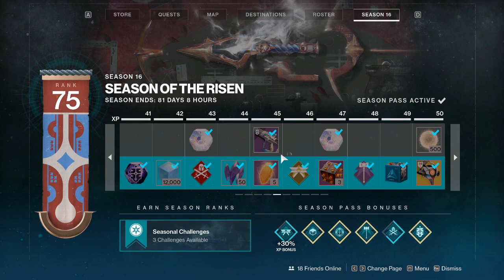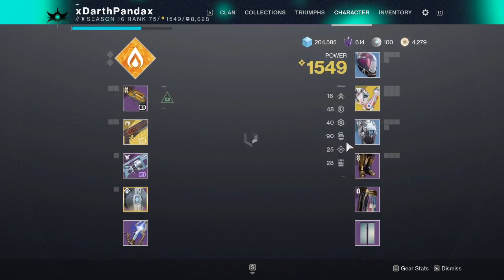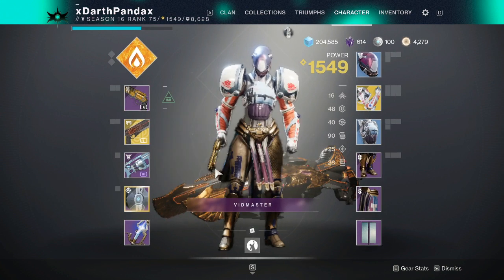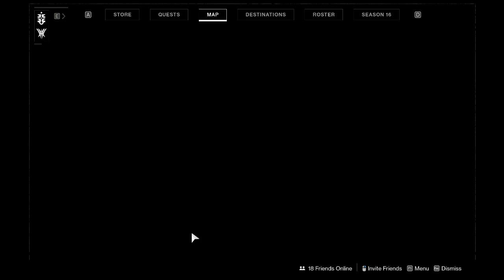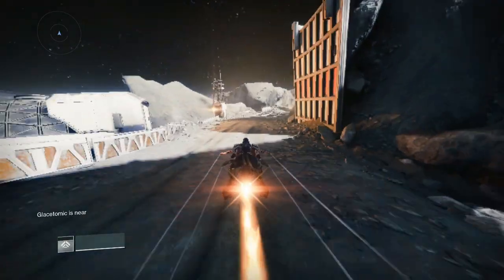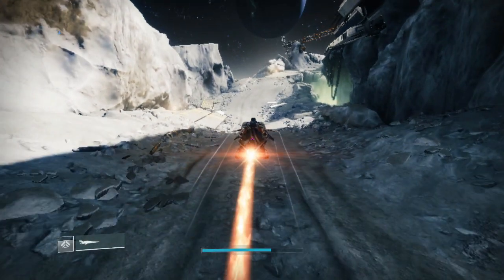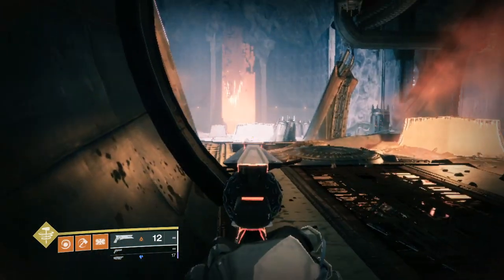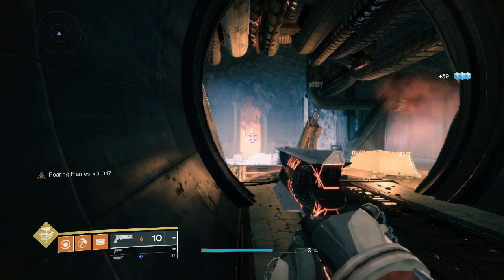Hiveway AFK farm Titan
I mean as the title says right?

Want to give a shoutout to TwistedVyon for creating this with me

Have fun and stay safe out there Guardians!!
Macro keybinds:
6 to start
8 to pause/unpause
0 to exit